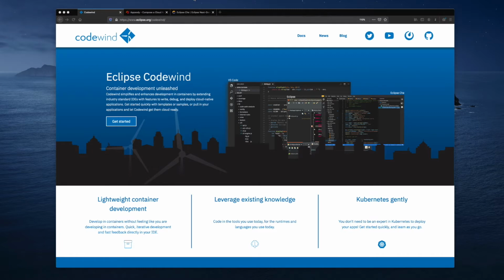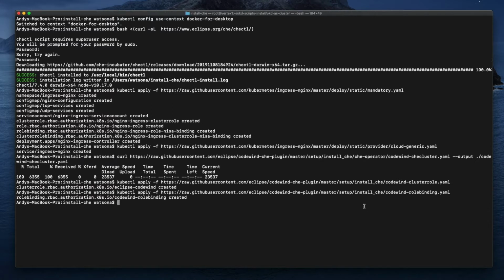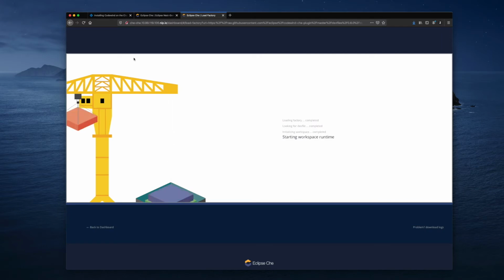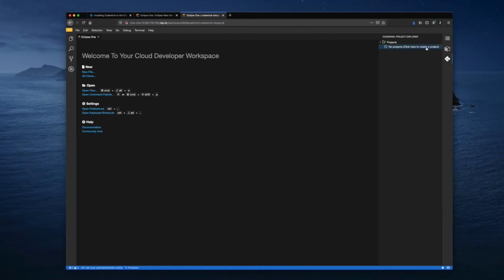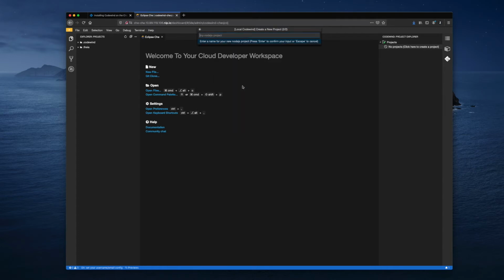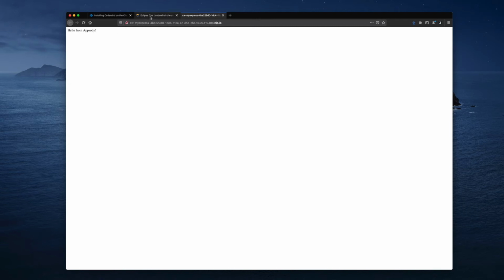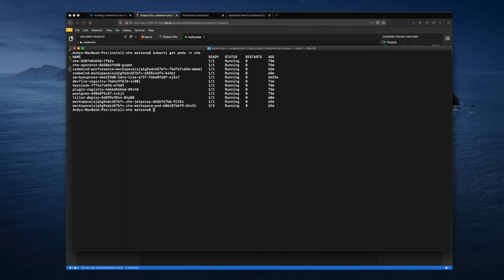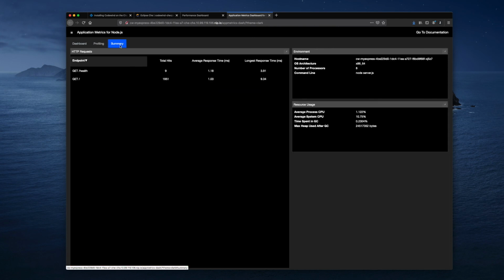Codewind Eclipse Che plugin and creating an Appsody Express Node.js based microservice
In this video we introduce the codewind plugin for use in the Eclipse Che hosted IDE and how to create and modify an Node Express application based on an Appsody stack.